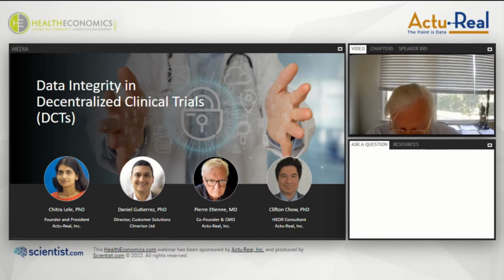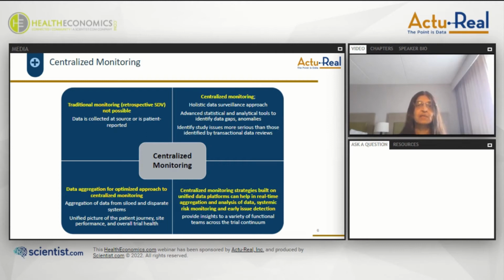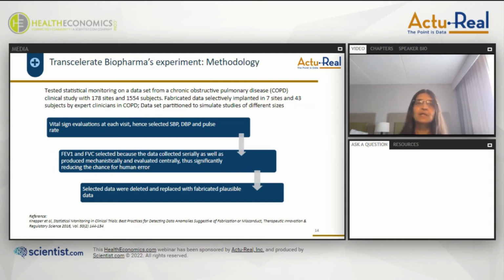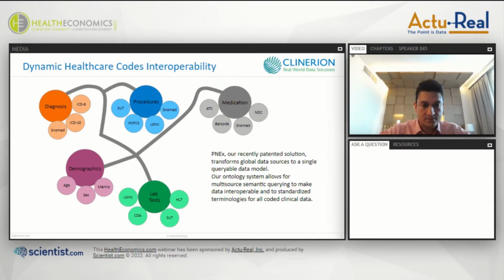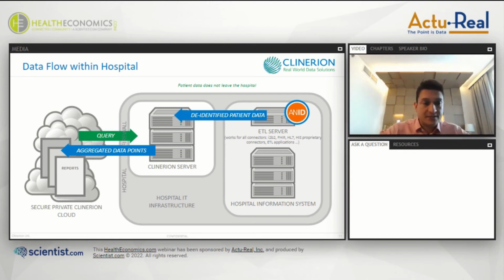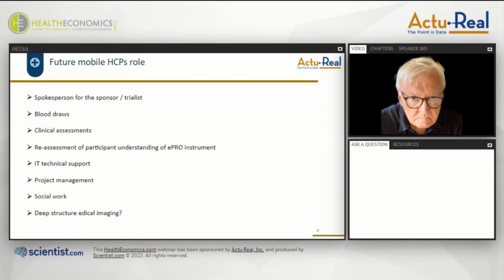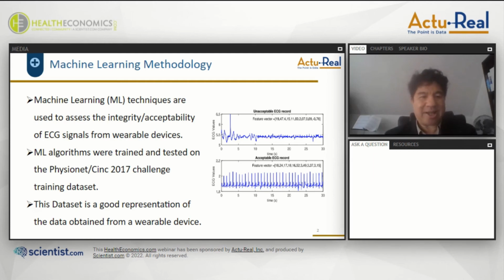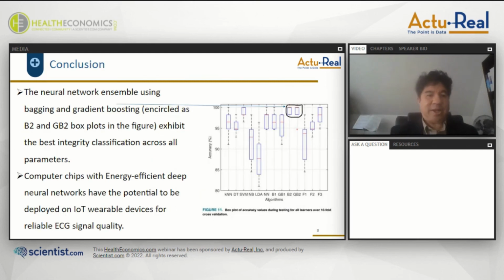Data Integrity in Decentralized Clinical Trials (DCTs)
Experts will expand on the need for a comprehensive understanding of all sources of data in DCTs, and the need to evaluate those data centrally in real time to mitigate the risks associated with their capture (including data capture at the edge of the network (wearables)).